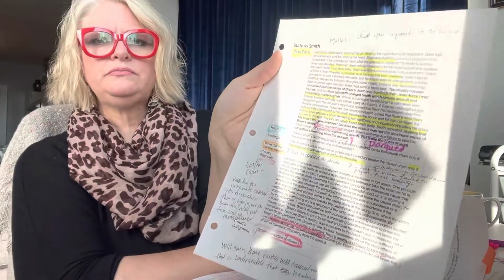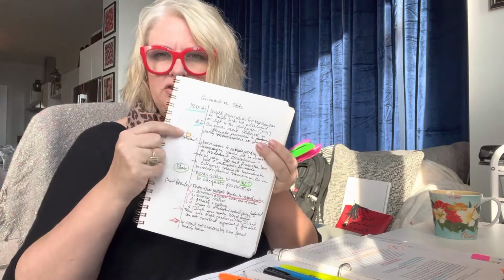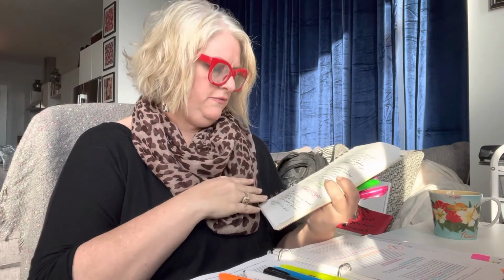Case briefing taking too long?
Is Case briefing taking up all of your time in law school? I just started my first year in law school and I’m already making adjustments for the best use of my time.

This is a RAW unedited video during the week 4 of my 1L year, explaining my process of switching from FULL case briefing to what is called book briefing.

I had big plans to post more videos but I simply have not had time for video editing. I do however have quite a bit of content to post. Things may be out of chronological order but the content will be here for you to watch and follow along as I navigate law school as a 50 year old!